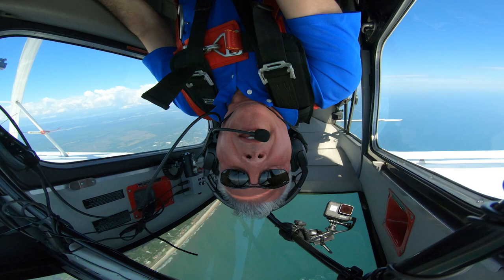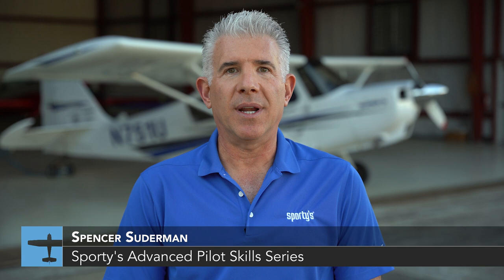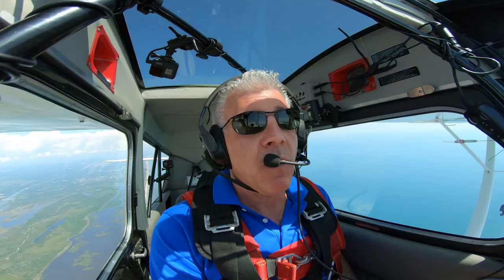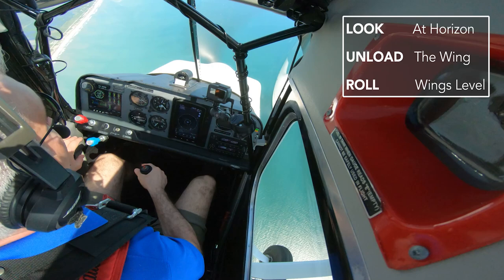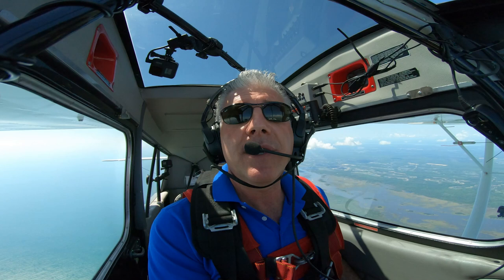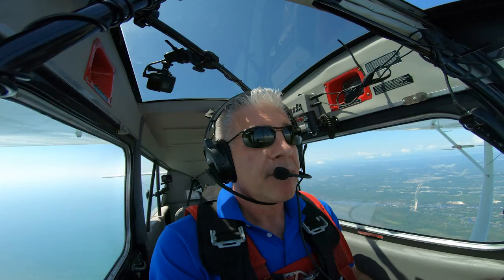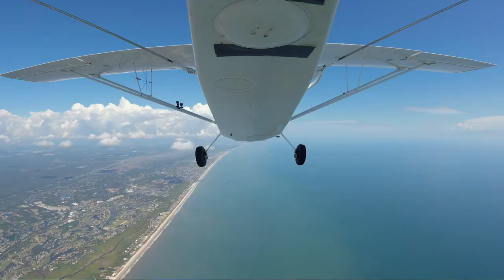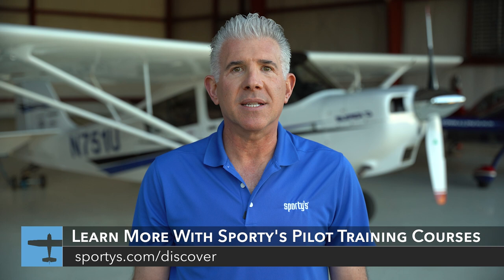Upset prevention and recovery - Sporty's Advanced Pilot Skills Series with Spencer Suderman (ep. 8)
Upset prevention and recovery training (UPRT) courses are increasingly popular with professional pilots, but what does that phrase mean? And how do you recover from an upset? In this episode of Sporty's Advanced Pilot Skills Series, Spencer Suderman takes us flying in a Super Decathlon to explain the basics of UPRT, including the essential checklist: look, unload, roll, recover.

SERIES INTRO:
Welcome to Sporty's new Advanced Pilot Skills Series, hosted by Spencer Suderman. Spencer is an airshow pilot, flight instructor and two-time Guinness World Record breaker for most inverted flat spins… 98 turns from 24,000 feet!

This series will show you how to have more fun flying general aviation airplanes while improving your airmanship using the skills you already have and some novel techniques.

Take your flying skills further with one of Sporty's 25 aviation training courses, available

Want to fly with Spencer Suderman at Patty Wagstaff's Aviation Safety flight school in St. Augustine, Florida?